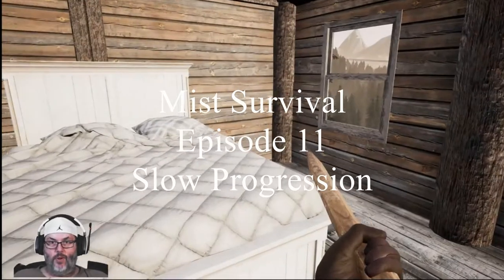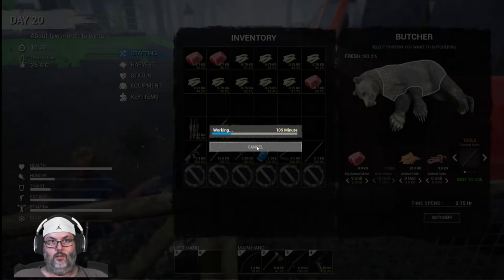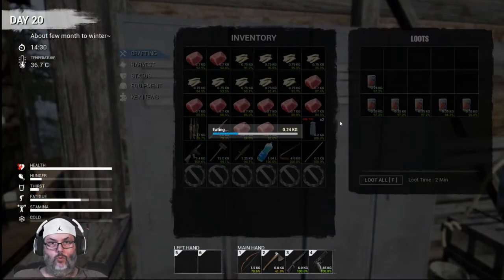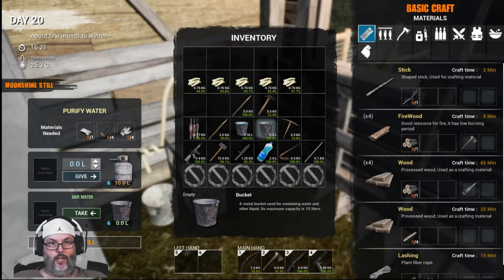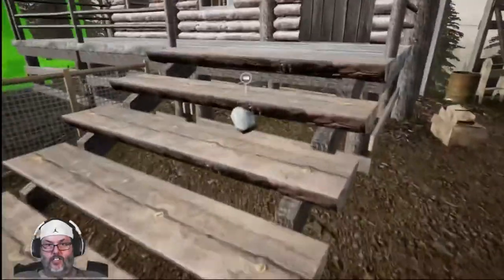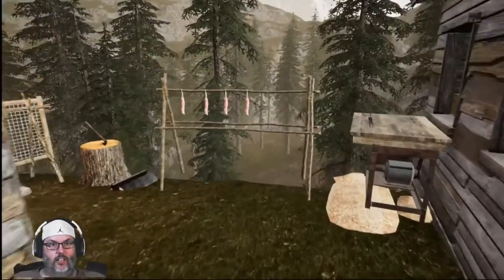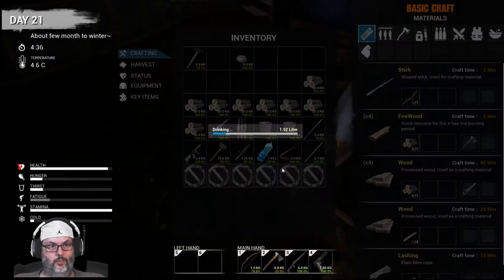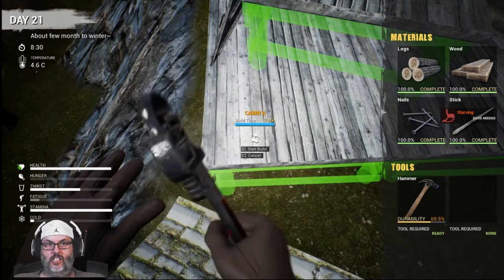Mist Survival - Ep. 11 - Slow Progression